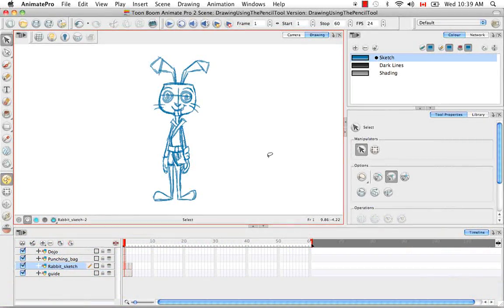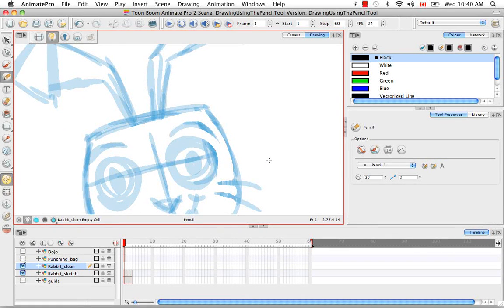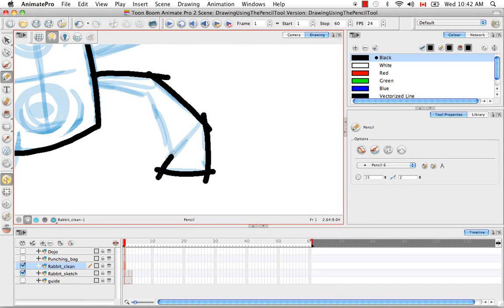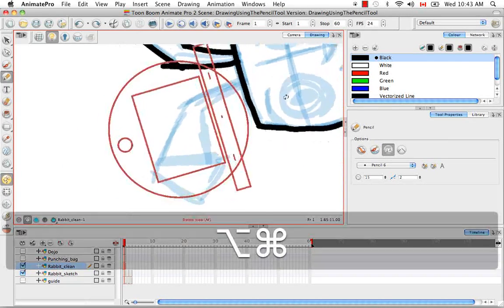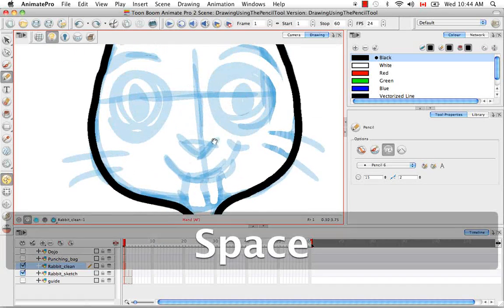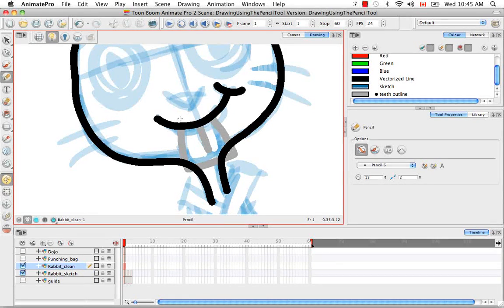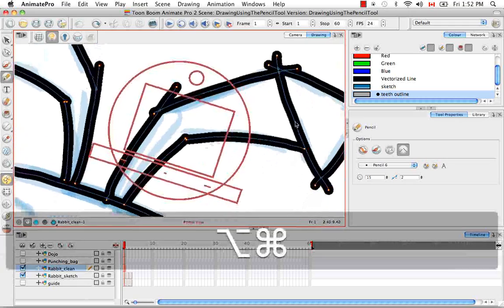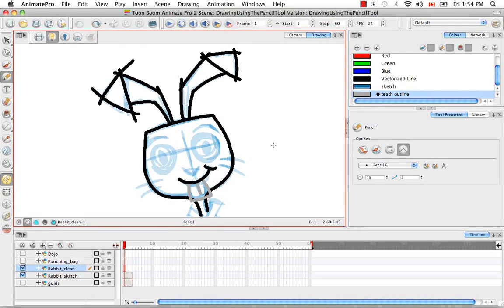11. Animate - Animate Pro Tutorials: Drawing Using The Pencil Tool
Drawing Using The Pencil Tool